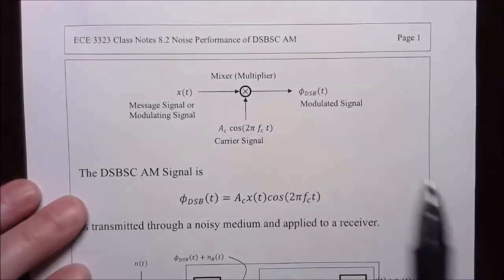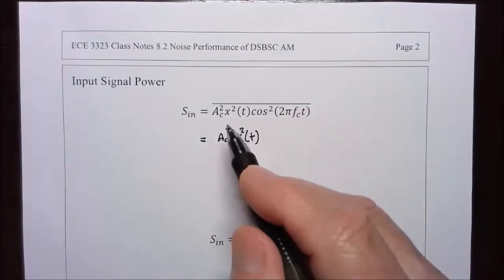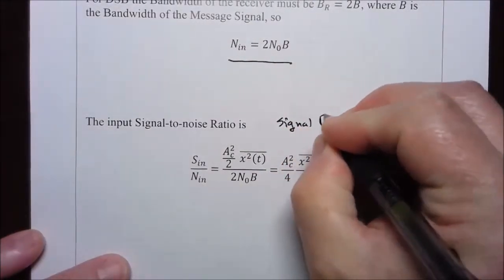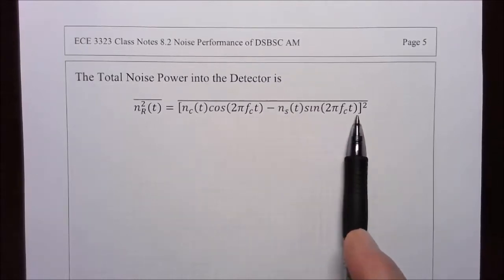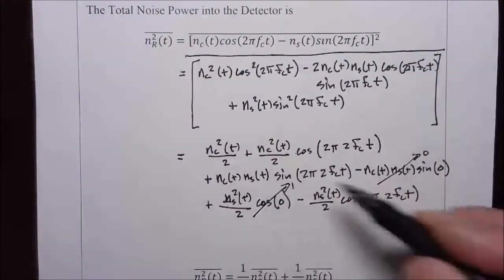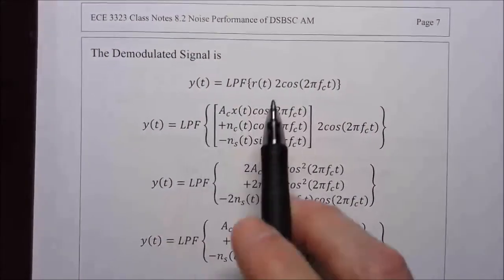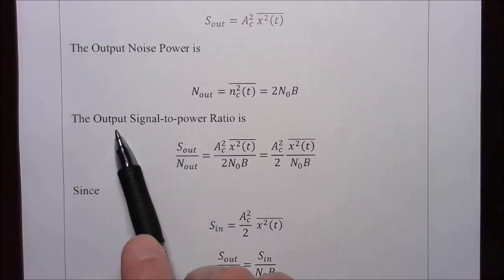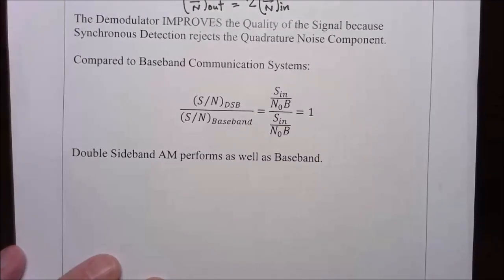ECE 3323 Section 8 2 Noise Performance of DSBSC AM